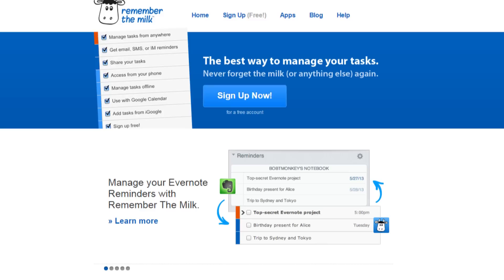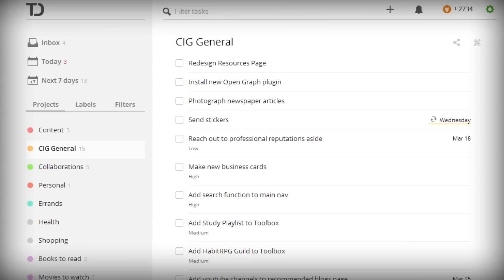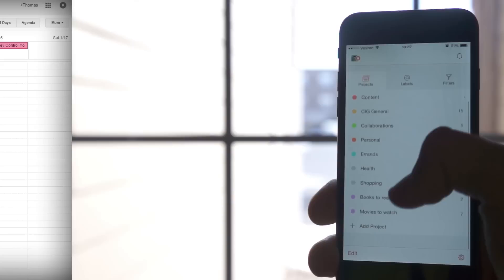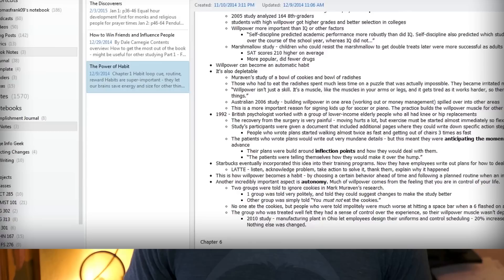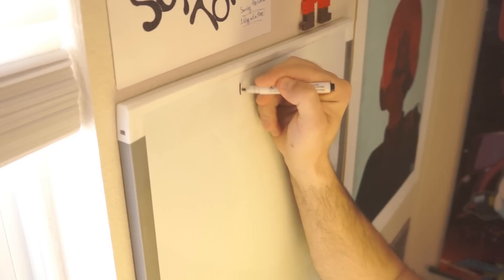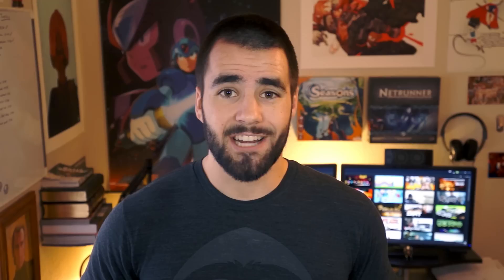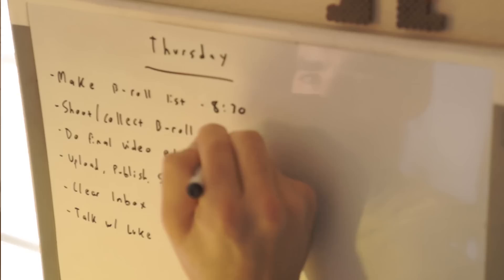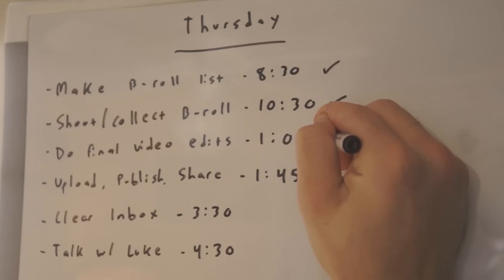My 3-Tier Planning System for Getting Stuff Done - College Info Geek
Here's my entire planning and task management process! It's a mixture of Todoist, Google Calendar, Evernote, a notebook and a whiteboard, and it helps me get far more done than I used to.

My book "10 Steps to Earning Awesome Grades" is now out and it's free!

My Impossible List!